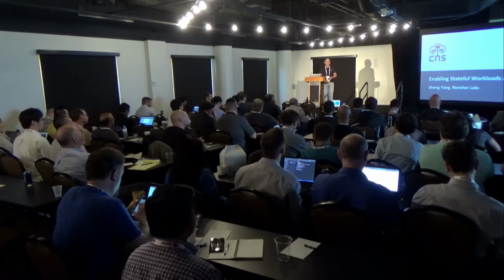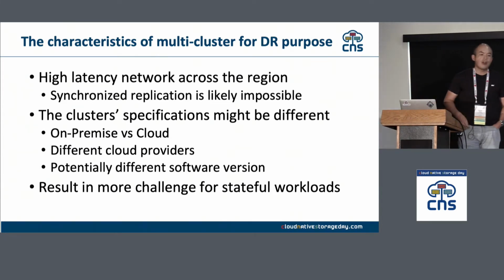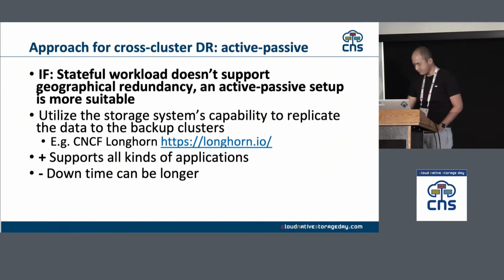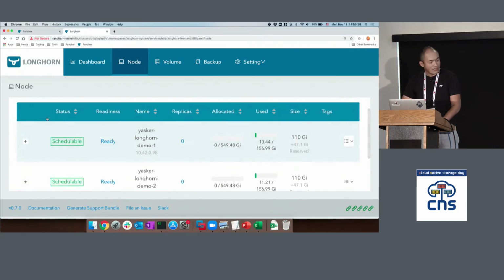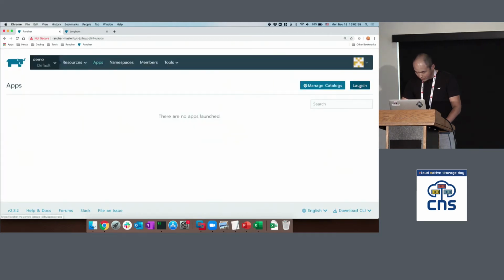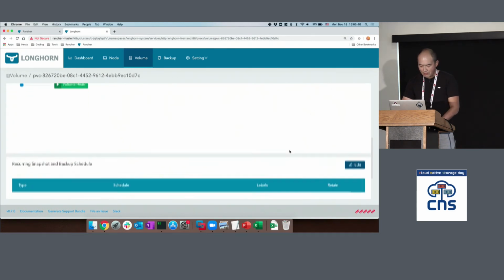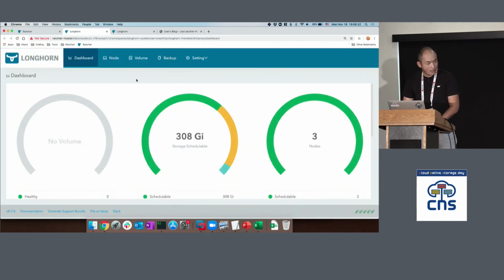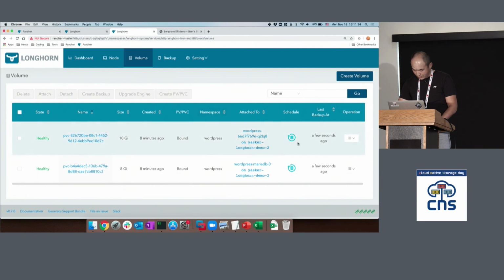Enabling Stateful Workloads Across Clusters - Rancher Labs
Enabling Stateful Workloads Across Clusters - Sheng Yang, Rancher Labs